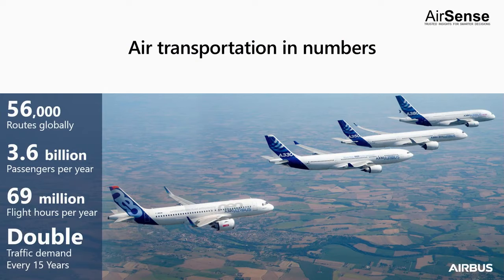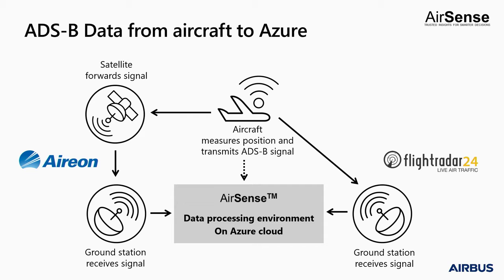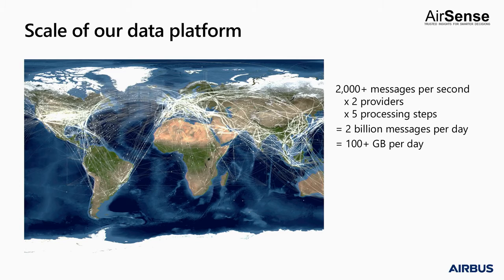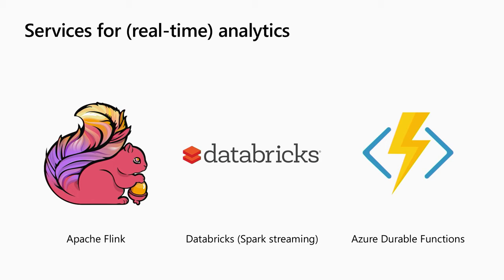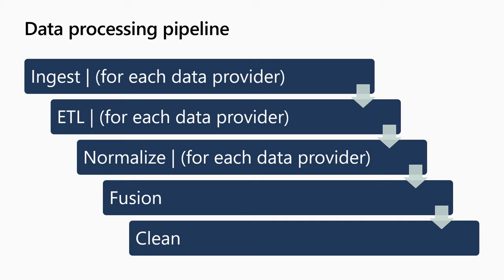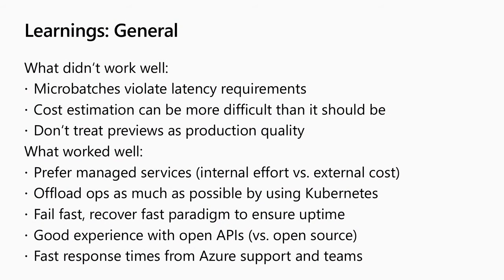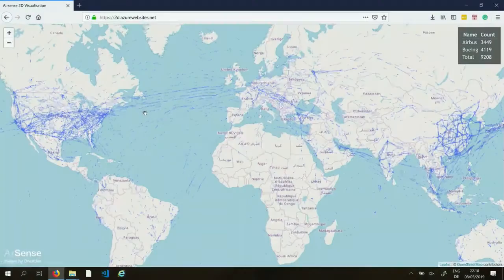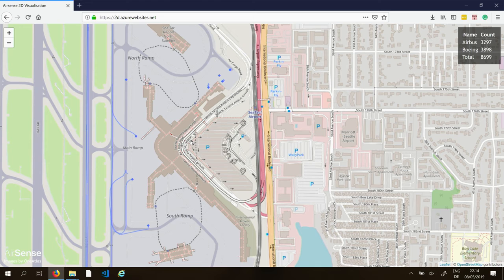Airbus makes more of the sky with Azure - CFS3001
Make More of the Sky - Air Traffic Management (ATM) services affect the quality and performance of every commercial flight in the world - currently transporting about a billion passengers a year. Growing traffic, limited systems capacity, strict safety requirements, and high environmental awareness demand a constant ATM services improvement.
Come and listen to Heiko Udluft, AirSense Technical Leader, Jesse Anderson, BigData guru, and Vincent Chartier, Customer Success CTO at Microsoft France, tell how they use Azure to continuously develop, deploy and release AirSense services, the Airbus new generation ATM services. These services, powered by Azure Data & Analytics platform, provide business insights based on real-time aircraft position data to Airbus internal and external customers in order to shape the future of ATM.
Find out how EventHub, CosmosDB and Databricks, amongst others, were combined to handle real-time streams, derive analytics, and provide decision support directly relevant and valuable for the Air Transportation industry. Heiko, Jesse and Vincent will also cover the collaborative approach they leverage to overcome the challenges encountered along the way.